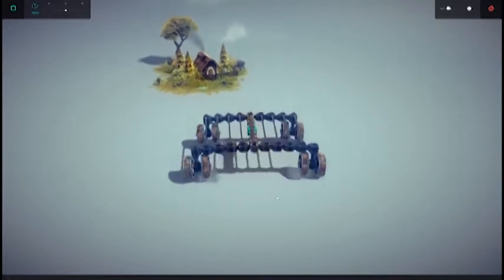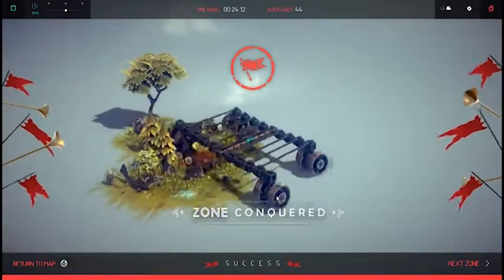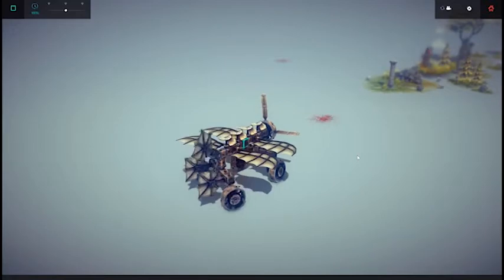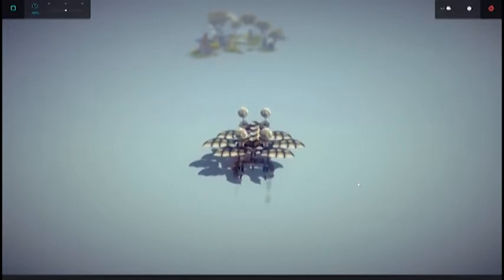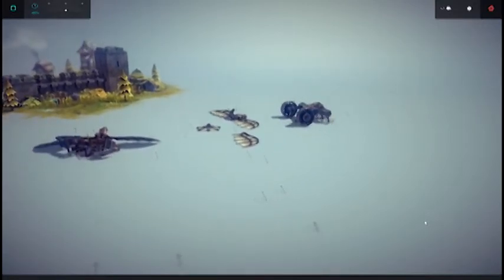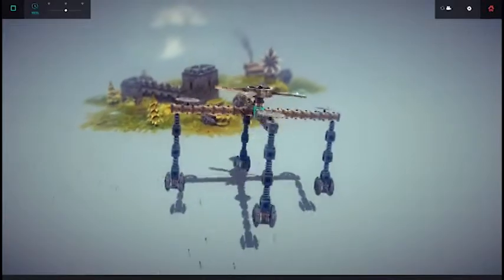Raccens Gameplay: Besiege Part 1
The Raccens play some Besiege, and it turns out great.